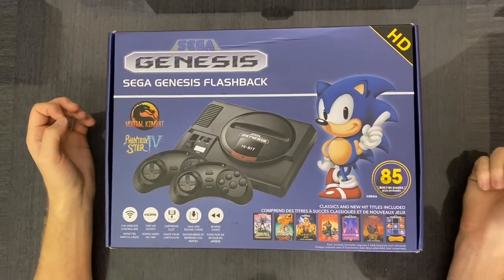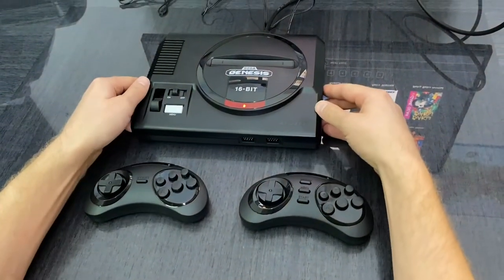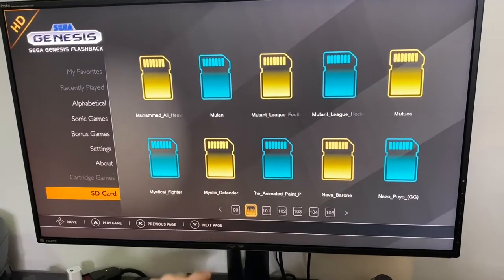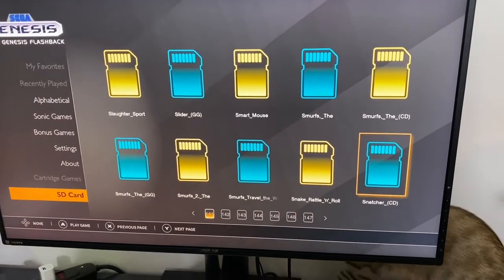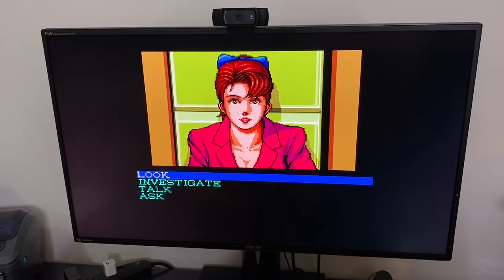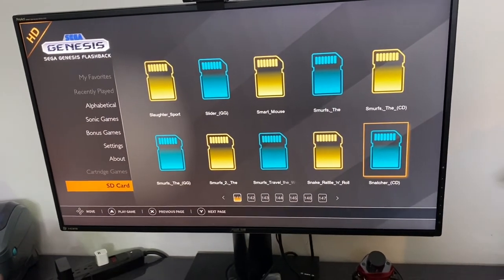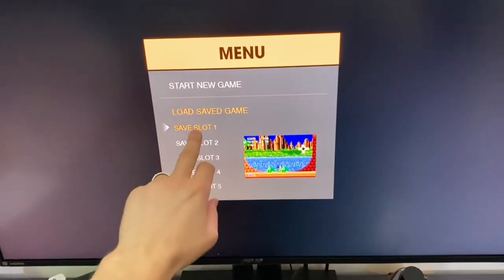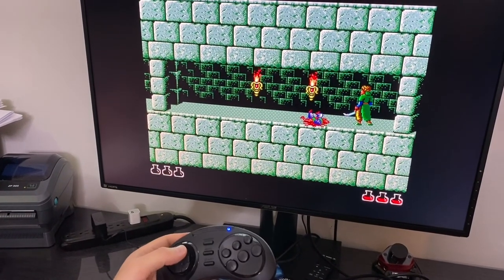1800 Games Sega CD, Genesis, Game Gear in 1 Console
AtGames Sega Genesis Flashback - modded, added about 1800 games: complete libraries: Sega CD, Sega Genesis, Game Gear